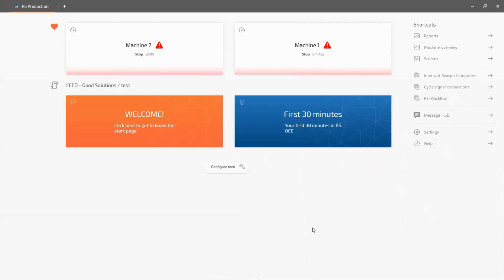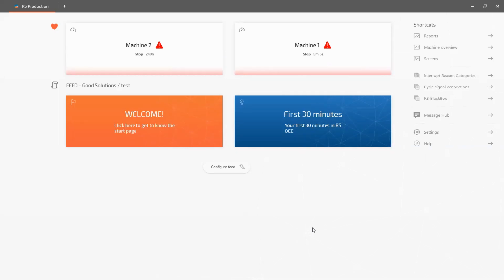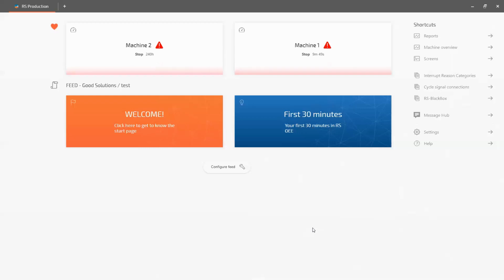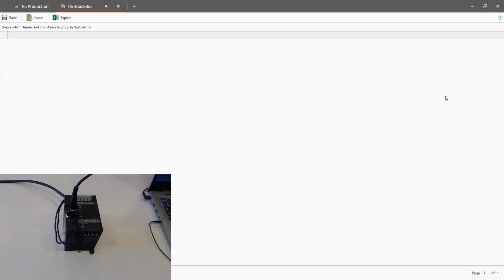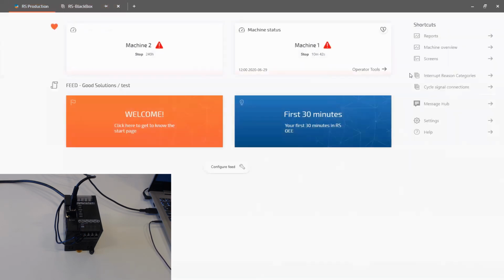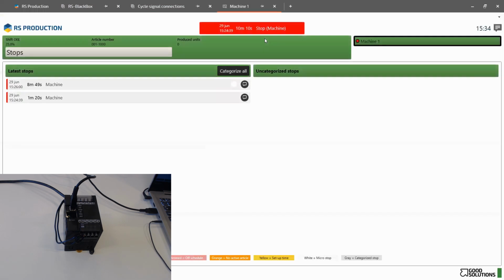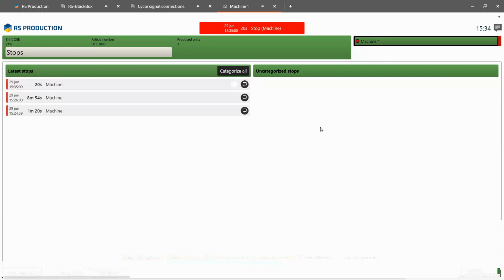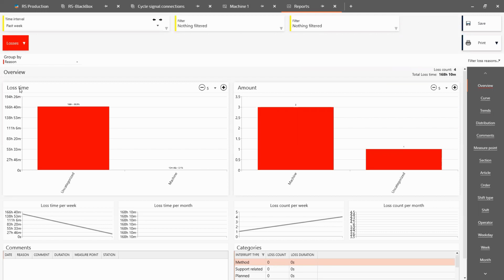Get started in 5 min with automatic coding with RS BlackBox in RS Production OEE from Good Solutions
Our expert Patrick Kullbergs shows just how quickly your factory can go digital and find your hidden potential. In less than 5 minutes you can connect your machines to RS Production OEE using our proven machine connector RS BlackBox.